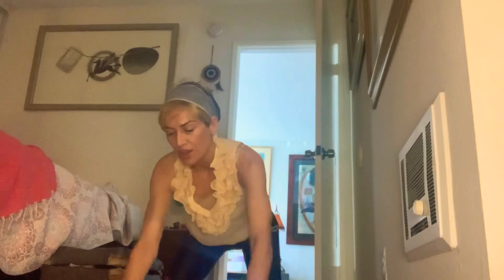Cat Cow Vinyasa